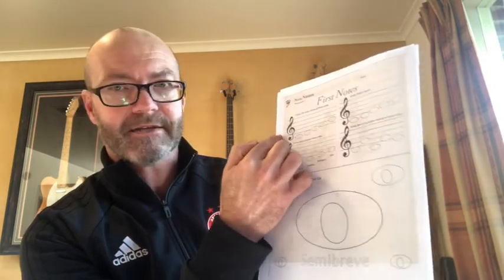STEWY'S MUSIC LESSON - Foundation, Week 4, Term 3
Mini Music lesson to accompany the Foundation levels remote learning for Week 4 of Term 3